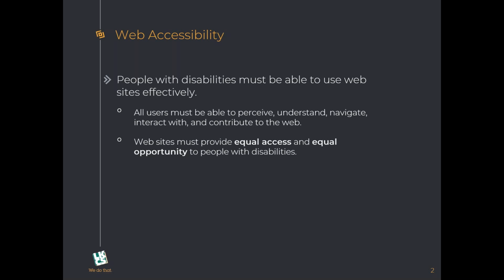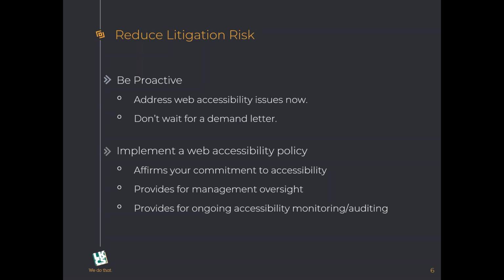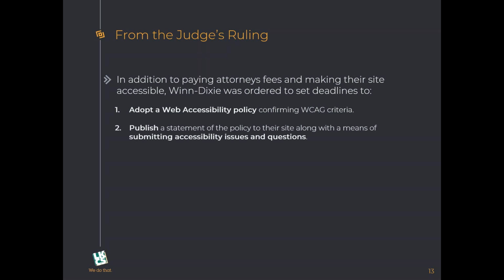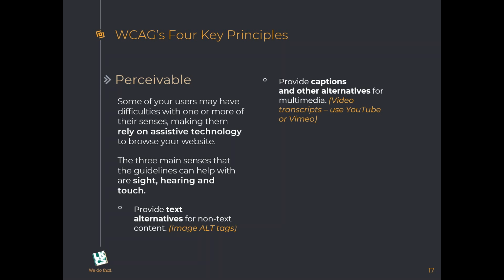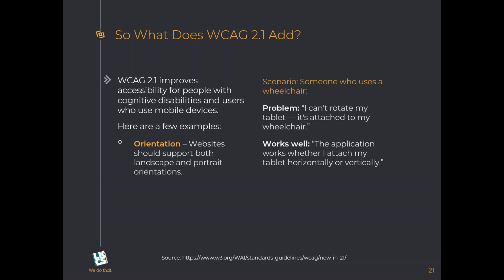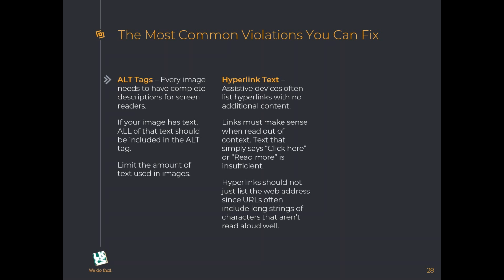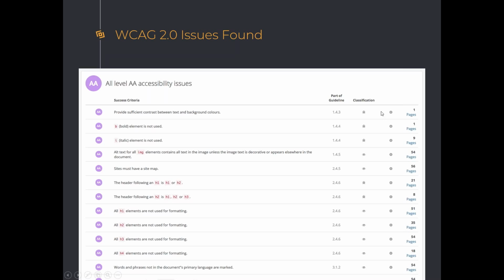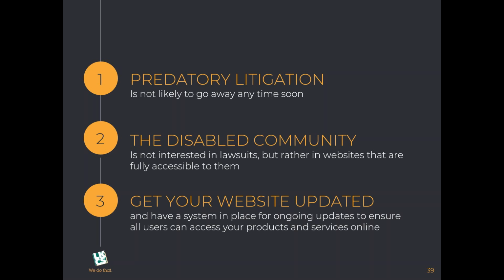WCAG 2 1 Standards and Your Website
With new technologies emerging, it is no surprise that the Web Content Accessibility Guidelines (WCAG) 2.0 were a bit out of date. On June 5, 2018 the World Wide Web Consortium (W3C) released the WCAG 2.1 guidelines which now contain several new rules relating to the growing use of mobile devices.

The WCAG standards are comprised of multitudes of small recommendations that make your site work better with different assistive technologies that the disabled count on to access the internet. Tens to hundreds of thousands of items on your site may need to be reviewed individually to meet the WCAG 2.1 standards.

Staying on top of evolving guidelines to avoid litigation can be daunting. Regular, systematic reporting from a reputable and independent third-party reviewer is the best approach once your website is compliant. At LKCS we offer different web accessibility solutions based on your institution’s needs, web development expertise, and timeframe.

About LKCS:
LKCS provides financial institutions with marketing, graphic design, commercial printing, mailing, internet development, e-marketing, newsletter production, database and one-to-one marketing, statement processing, e-statements and transpromotional marketing services. Our clients have counted on us for unrivaled experience, excellent quality, competitive pricing and superior service for over five decades.